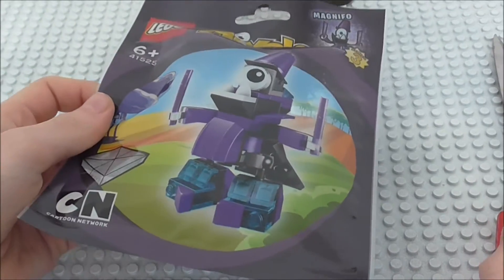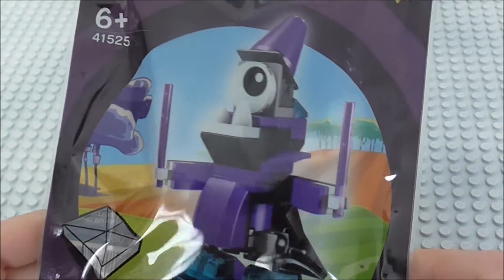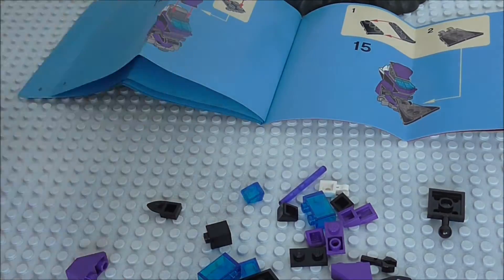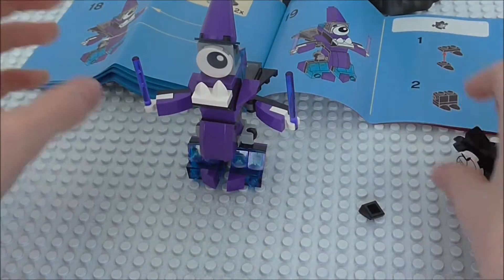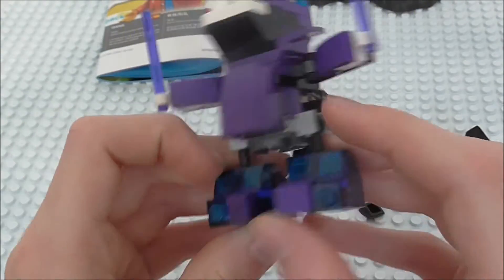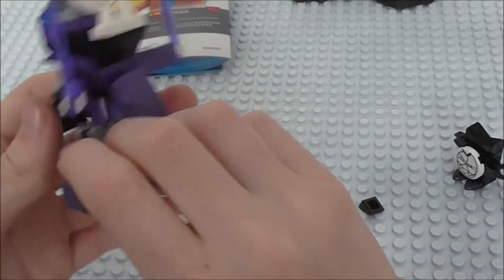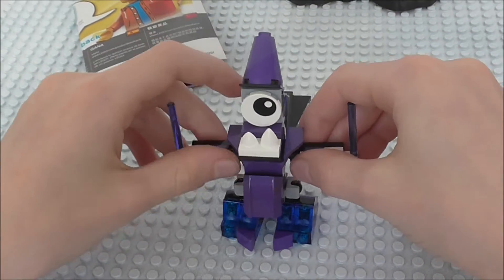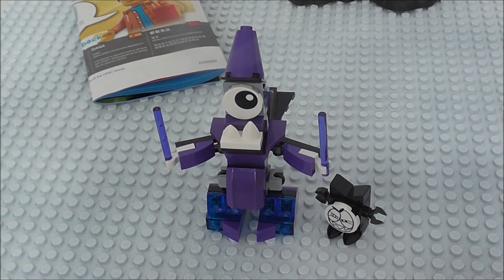Lego Mixels Wiztastics Magnifo Review! 41523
This is my review of the Lego Mixels Wiztastices Magnifo!